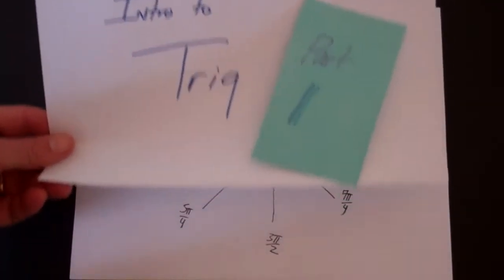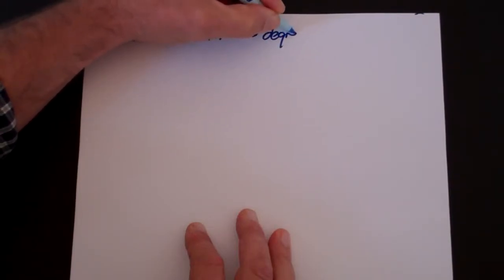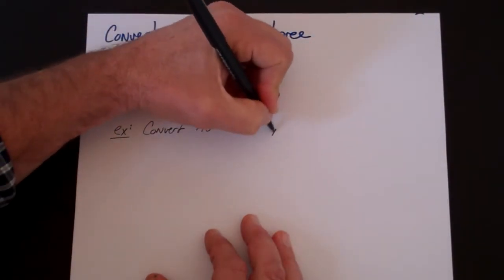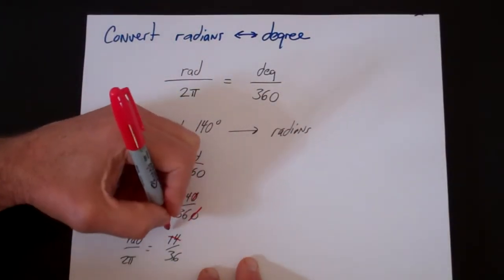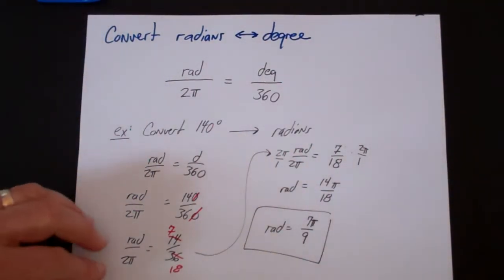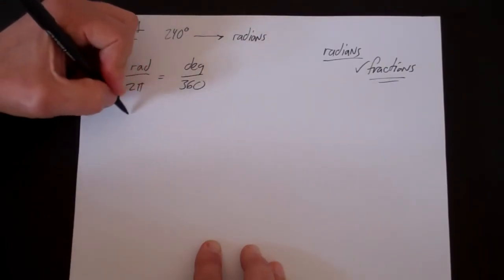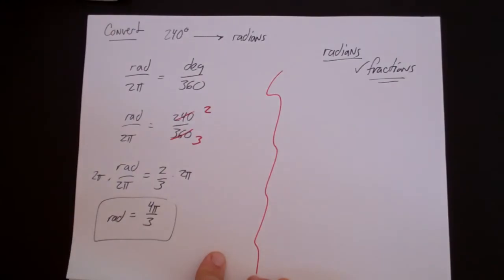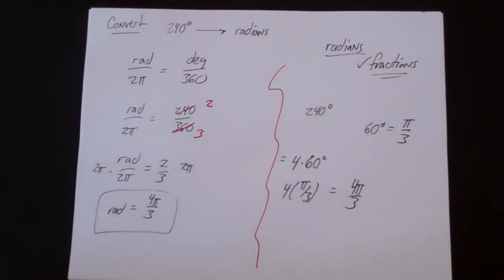Intro to Trig Part Two: Convert Degrees to Radians